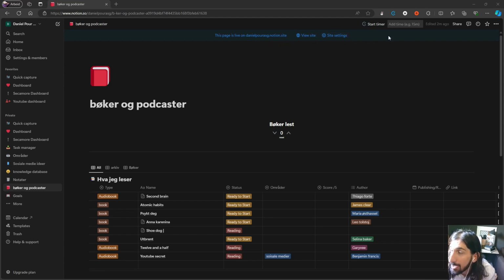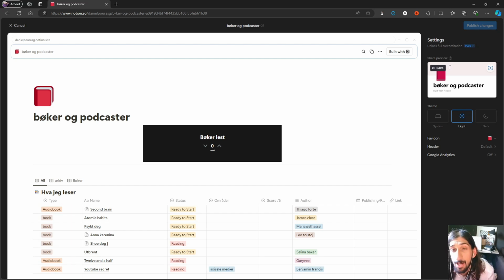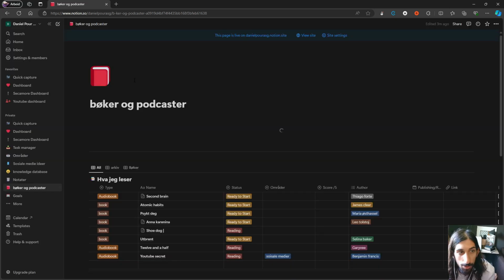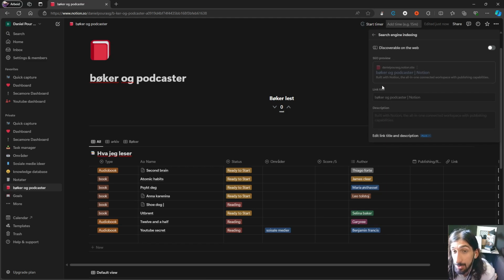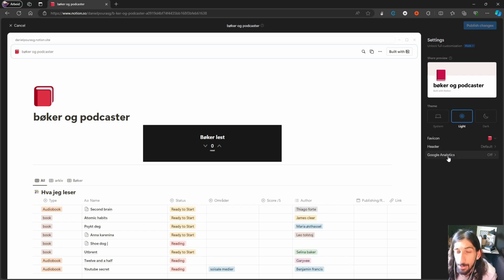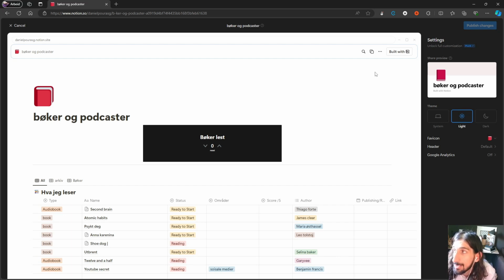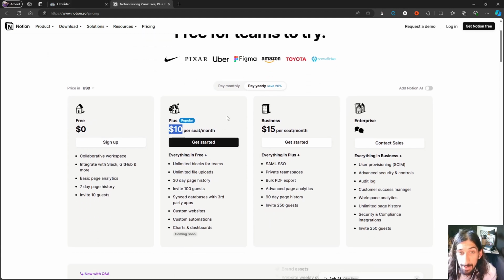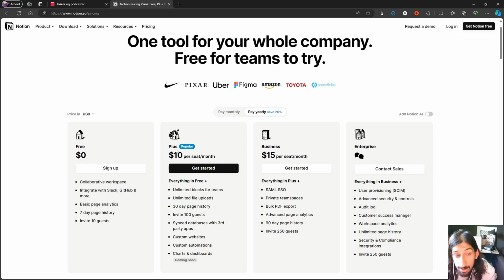What is Notion site and is it worth the pricing change?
Notion is coming out with a way to publish websites and with that they have also introduced a new pricing plan and in this video we discuss all of that.

0:00 - intro
0:25 - how does notion sites work
04:00 - Notion new pricing
06:00 - Is it worth it?